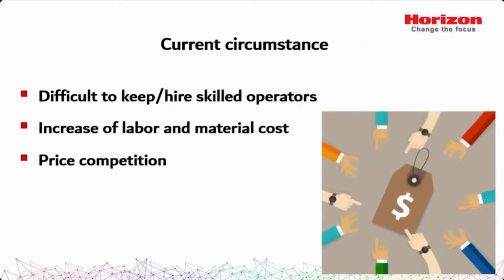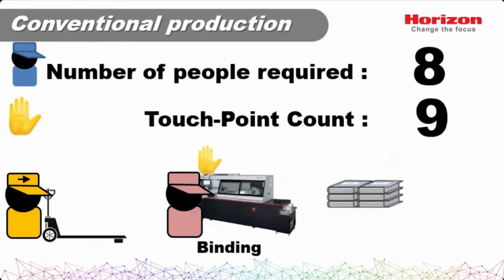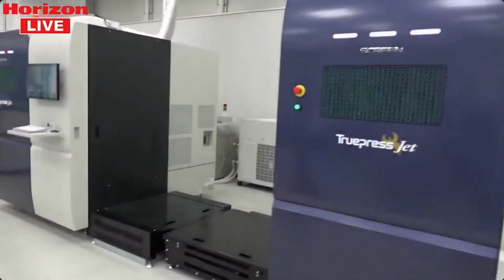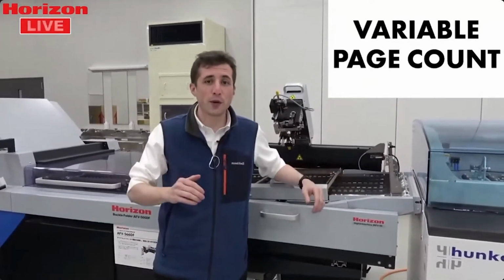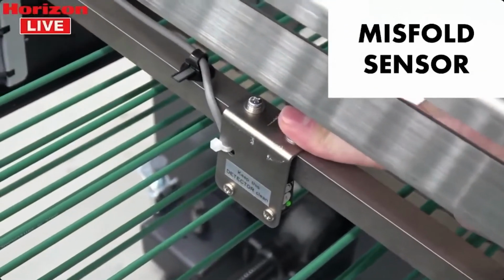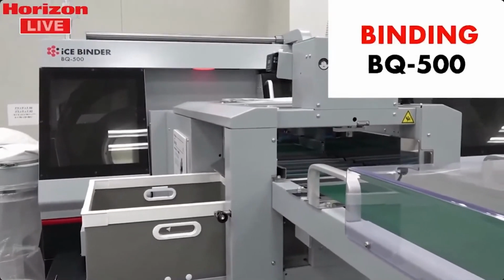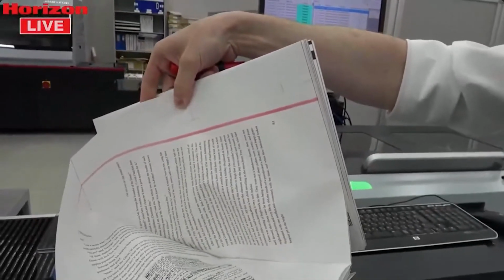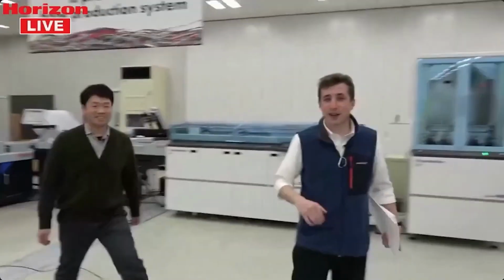BOOK OF ONE LIVE DEMO! | SCREEN TruePress Jet 520HD | HORIZON Smart Binding System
Live from Horizon Innovation Park in Japan, Horizon will take you to their showroom floor to demonstrate the Inkjet Press Inline Book Production System.

With only a single operator, the demonstration will showcase the SCREEN Truepress Jet 520 HD Mono and inline Horizon Smart Binding System producing variable page count books using the latest in print finishing automation.

During production, attendees will be able to see the efficient, labor-saving benefits of inline finishing solutions that are ready to increase the profitability of their production floor today.

Insight Print Communications is India’s largest provider of Graphic Arts Equipment. We are proficient in sales and we provide exceptional service to our customers. We ensure the best quality printing products & solutions from best of the best brands.